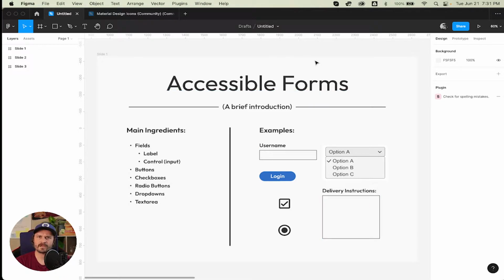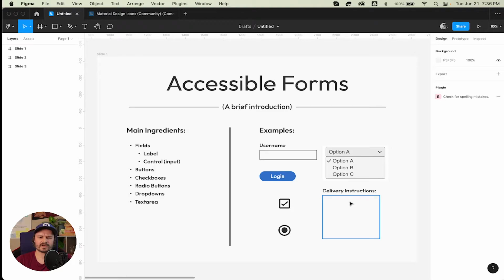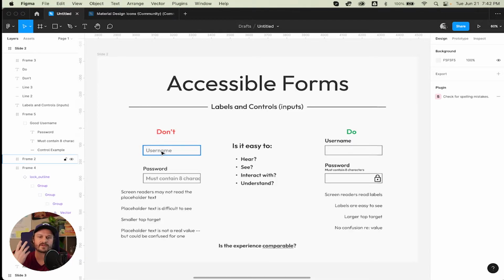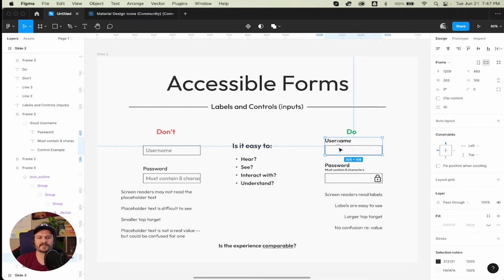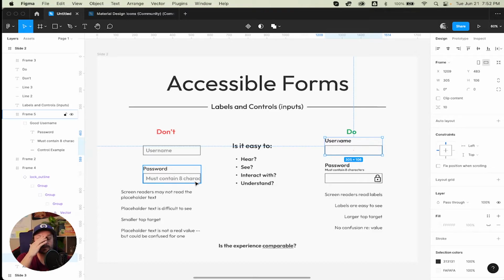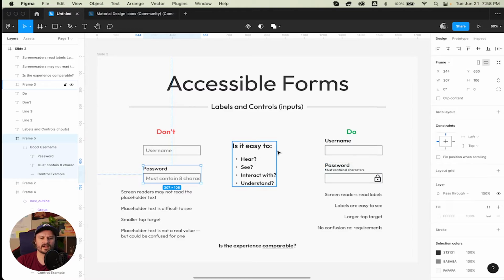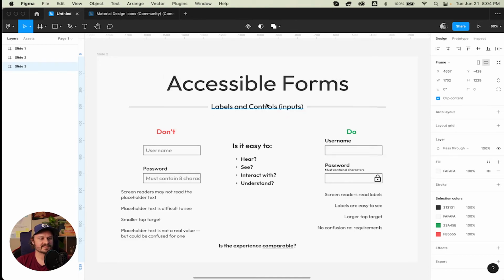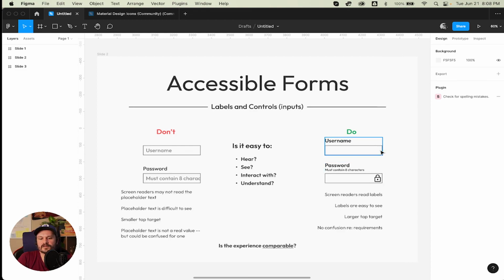Basics of Accessible Forms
Originally streamed June 21, 2022 on Twitch.